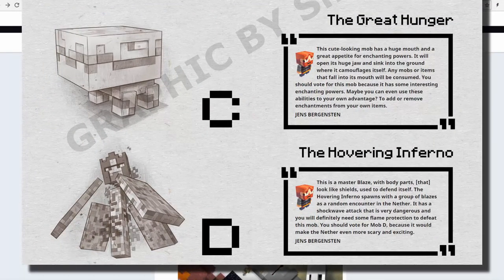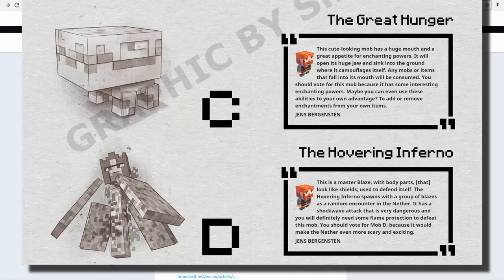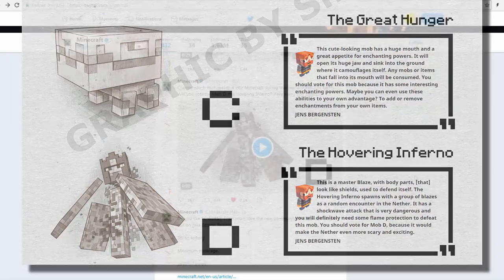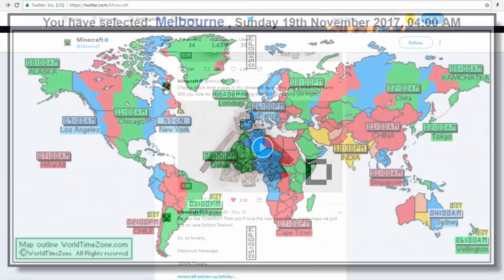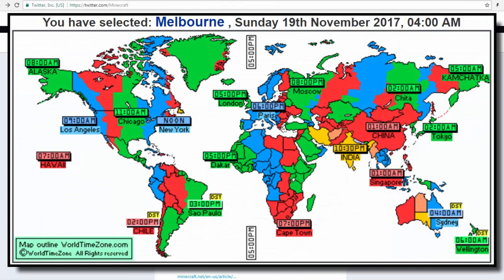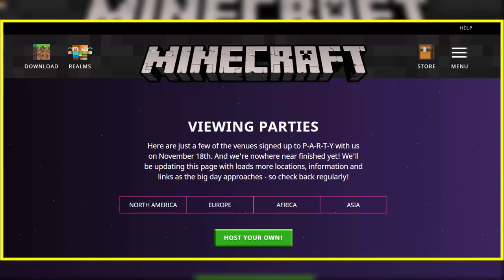Mobs C & D - Upcoming Minecraft Update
Continuing from the last video, here is a look at the final mobs, C and D! Voting will commence during the livestream.

The clips in this video can be found in the above Twitter handle, and is content used soley for the purpose of reporting news.
(The watermark has been removed)